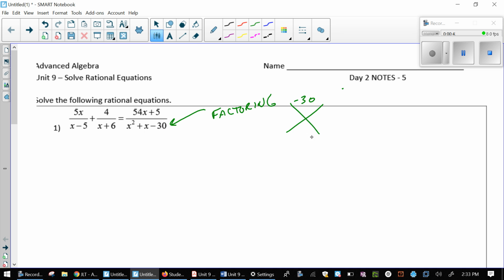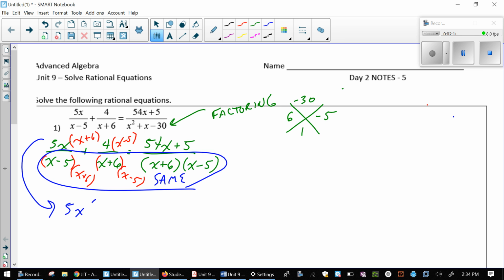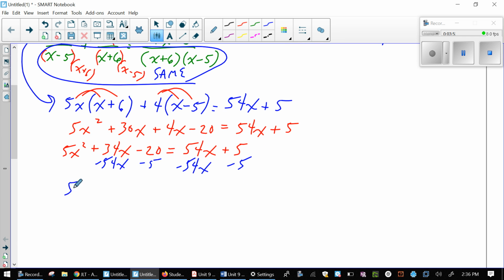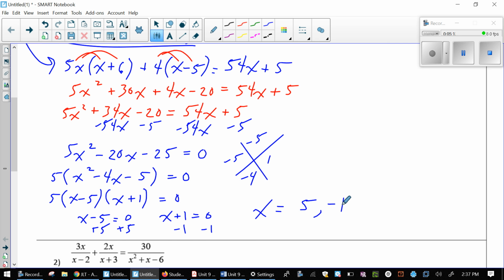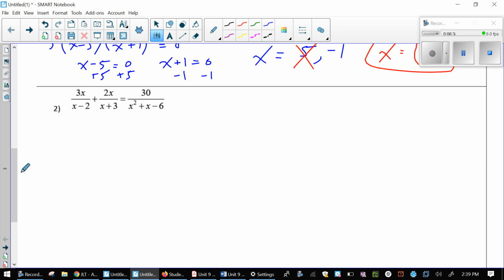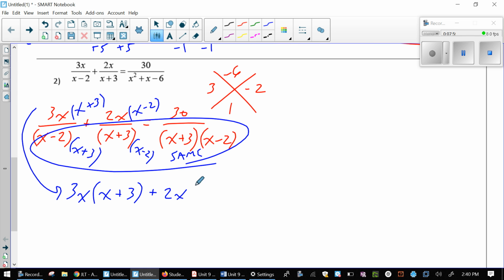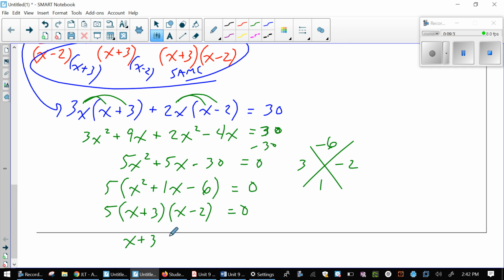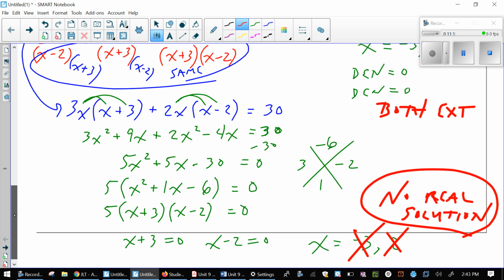Unit 9 (6) Solving Rationals Day 2